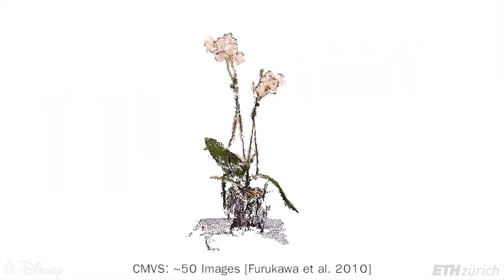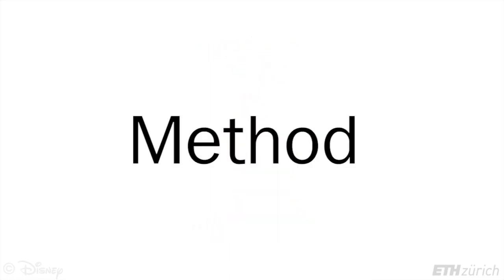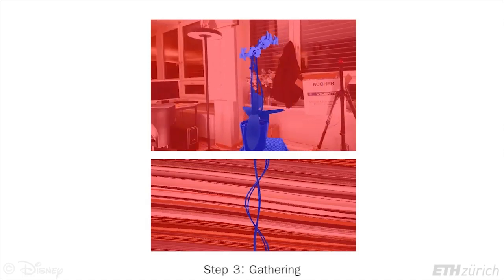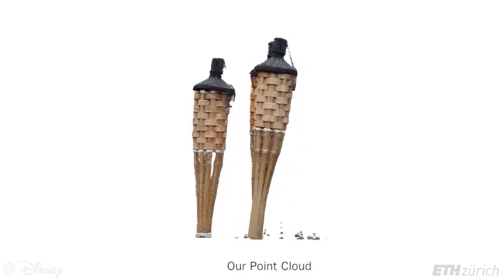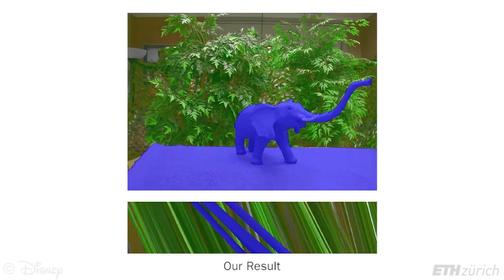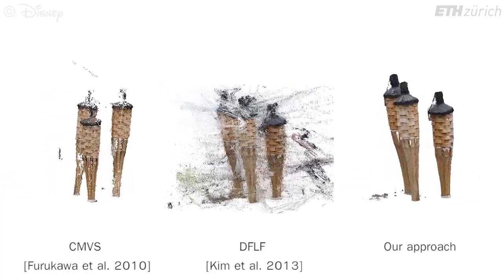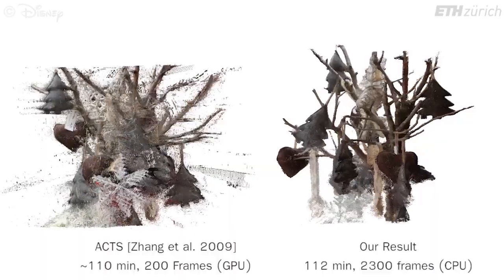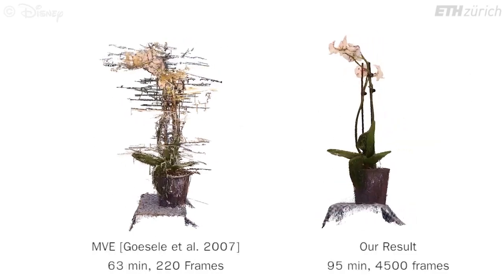Efficient 3D Object Segmentation from Densely Sampled Light Fields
Authors: Kaan Yücer, Alexander Sorkine-Hornung, Oliver Wang, Olga Sorkine-Hornung
Corresponding paper published at ACM Transactions on Graphics 35(3), 2016